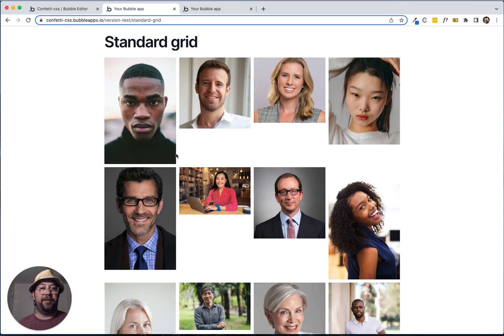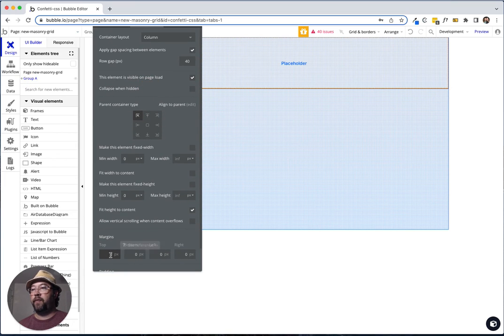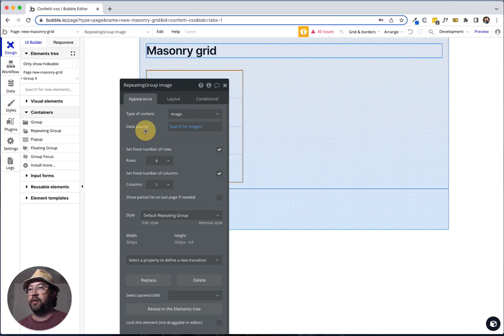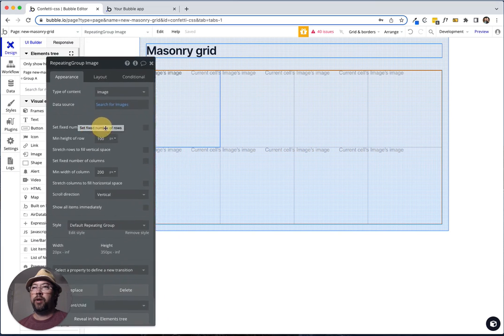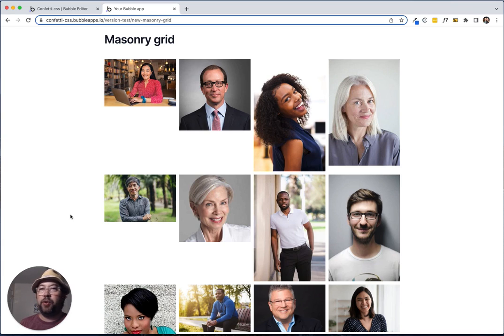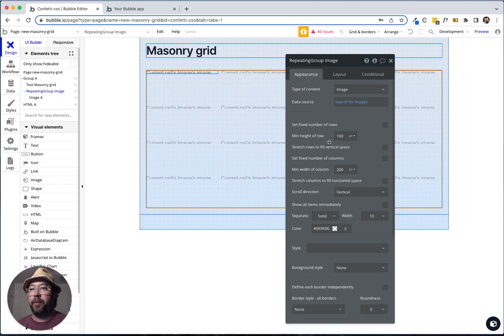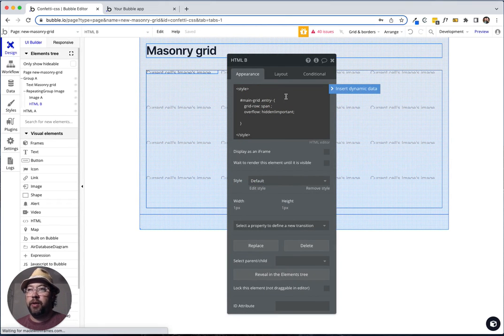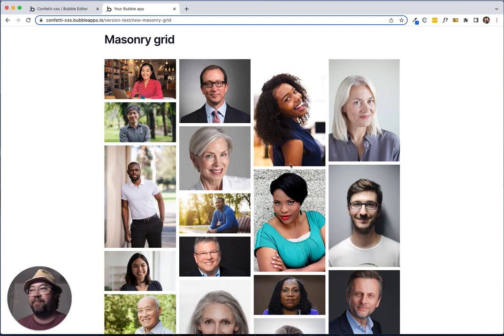Bubble Creating a masonry grid with your repeating group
Learn how to use a little bit of CSS code to transform your normal repeating group grid into a beautiful masonry grid!

0:00 What is a masonry grid?
2:20 Setting up the repeating group
7:01 Adding a gap between each cell
7:24 High level description of how it works
9:10 Adding the code